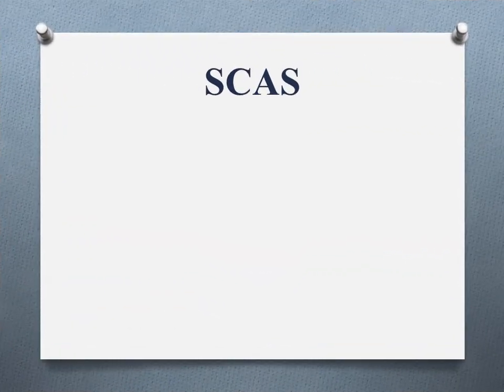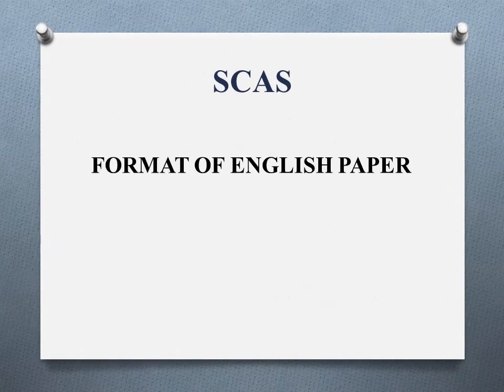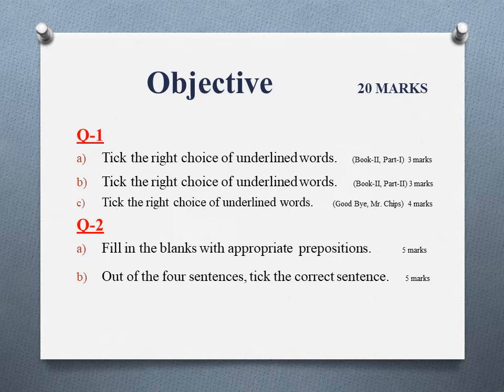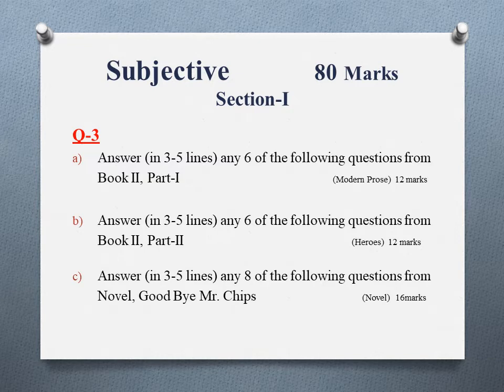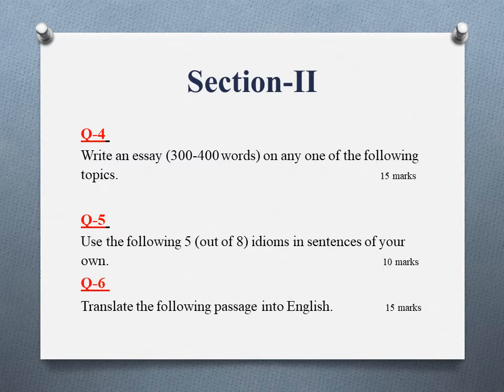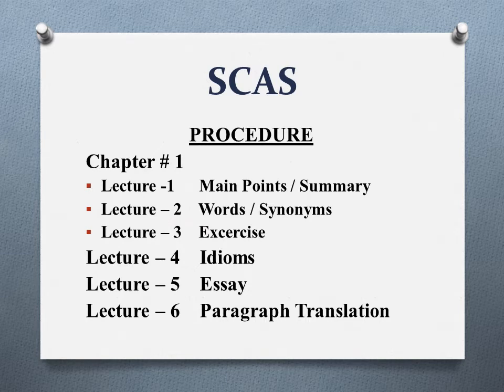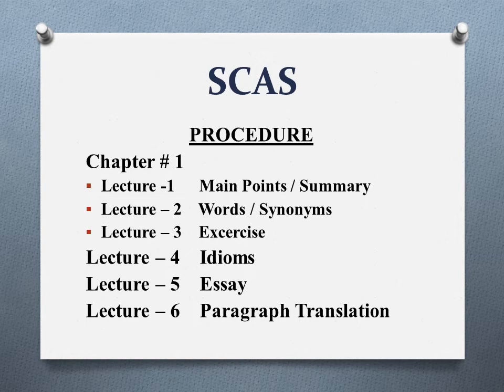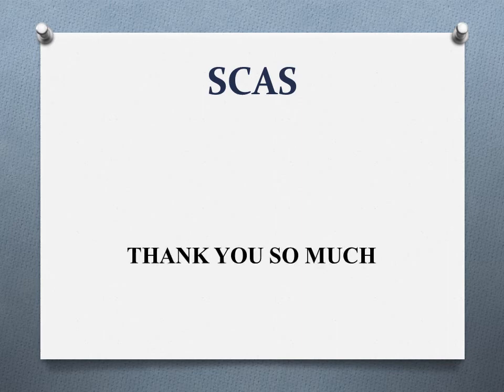XII - English - Lecture # 1 (Introduction of Syllabus)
Saima Bashir